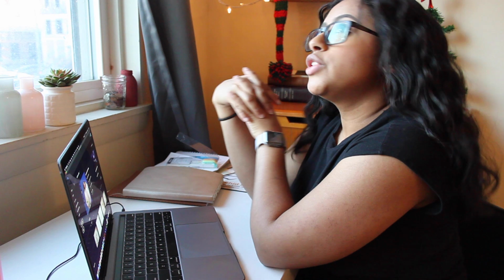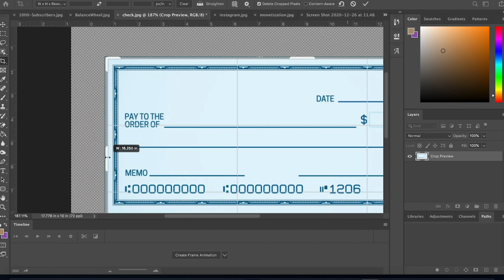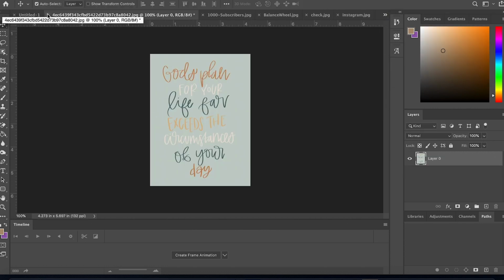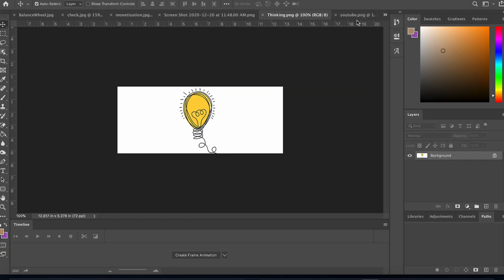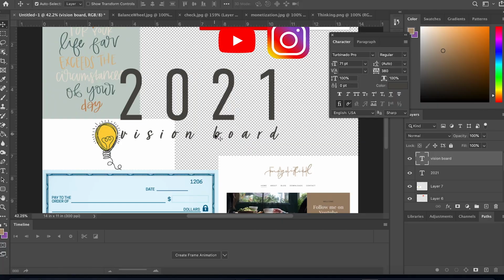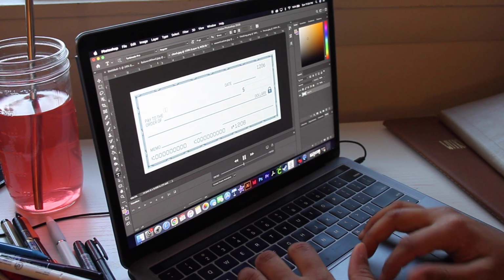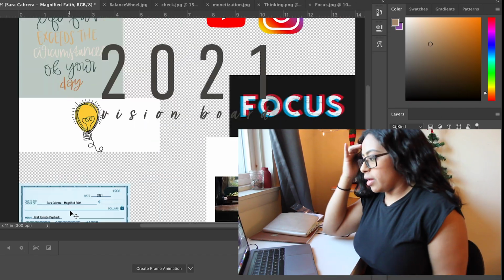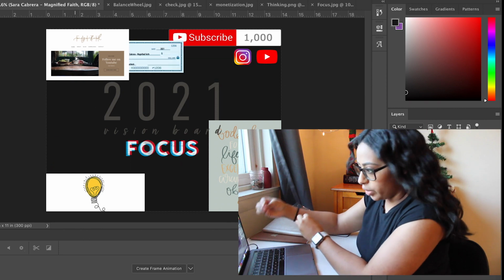How To Create a Digital Vision Board for 2021 | Goal Setting for 2021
Today's video is all about creating a Vision Board for 2021! I chose to create a Digital Vision Board using Adobe Photoshop. This is a great way to set your goals, and have a visual motivation.

Getting things done can be hard and discouraging when we do not see progress. A vision board can help you see your progress and remind you what you are working towards!